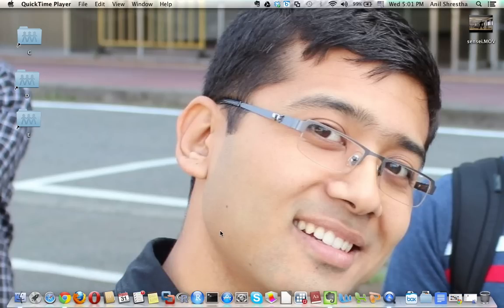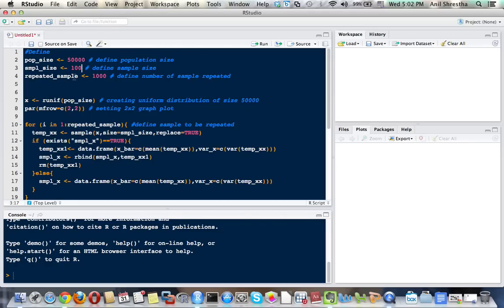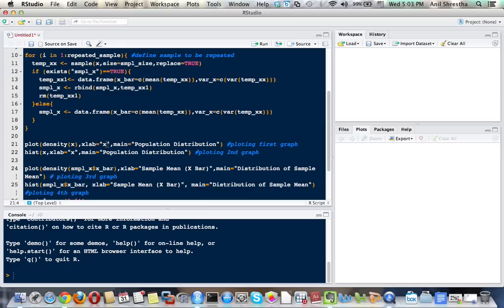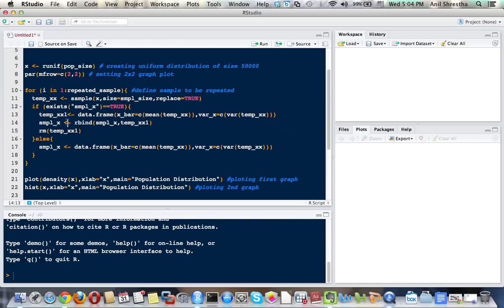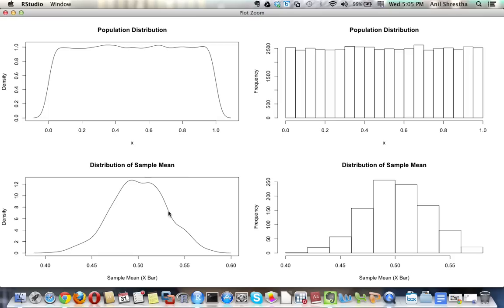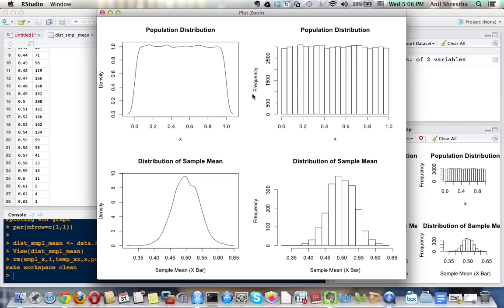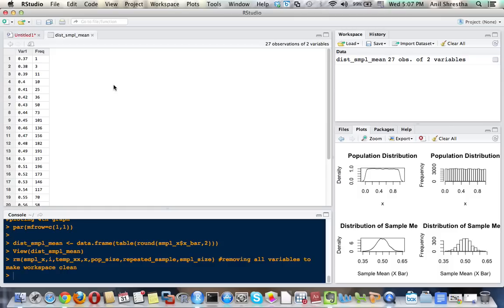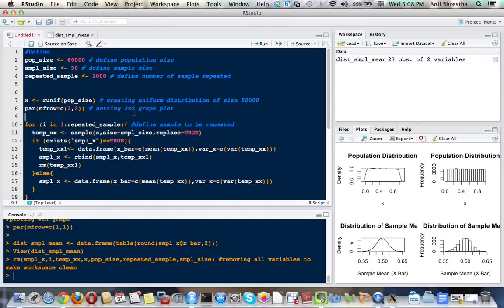Central Limit Theorem test with R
Link to R download